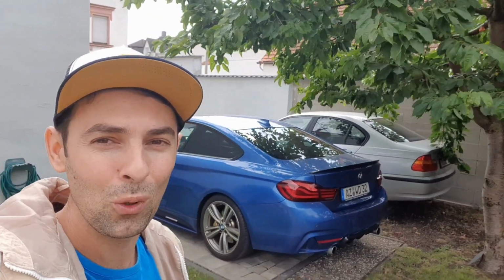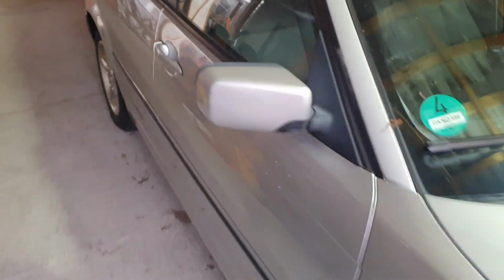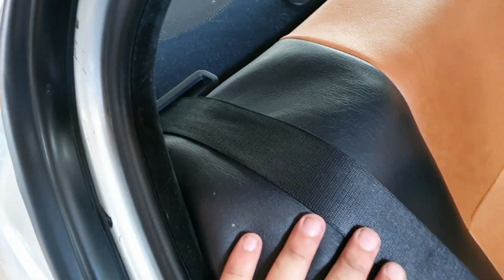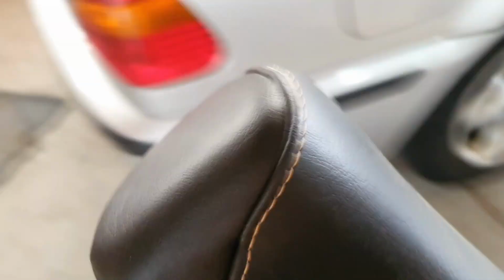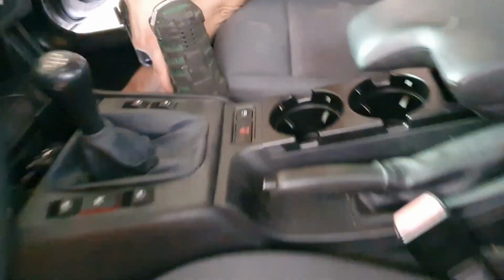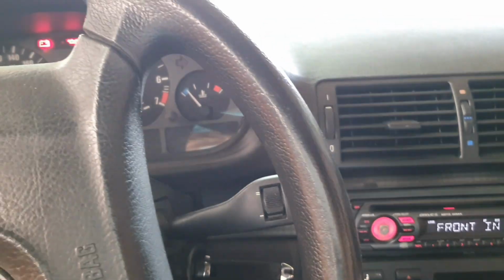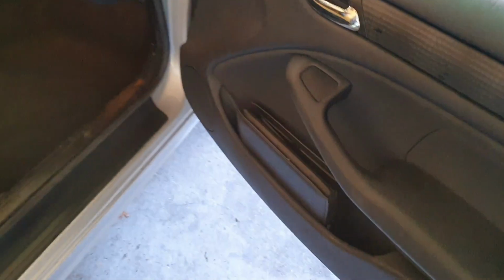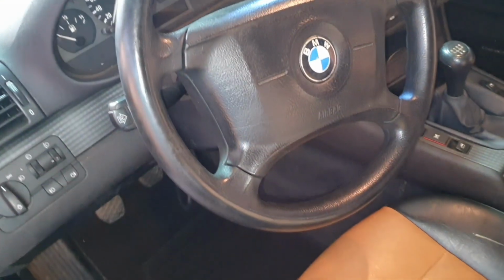Installing NEW leder interior on my Bmw E46 project car!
Thank you SH Autoteile for a good deal on the parts!

In this episode we install new leder interior  on the E46 project car!